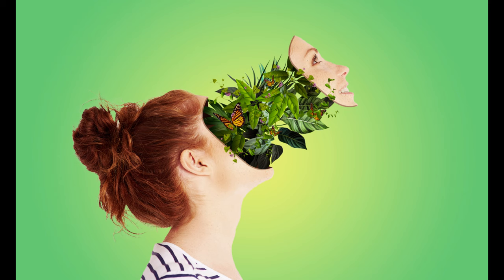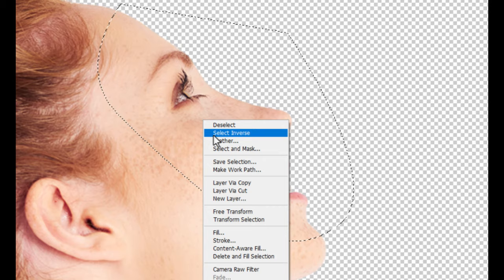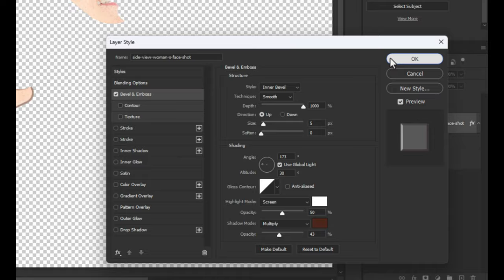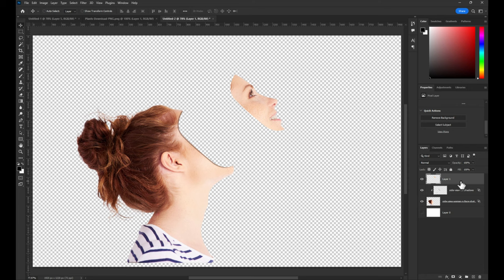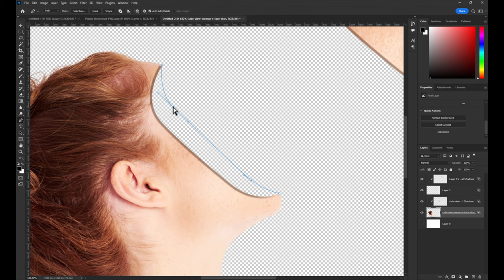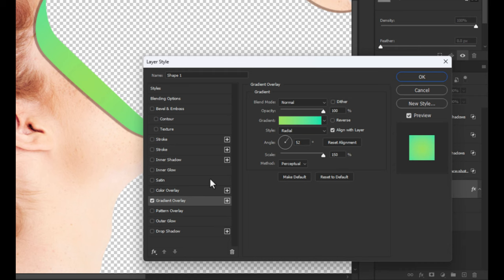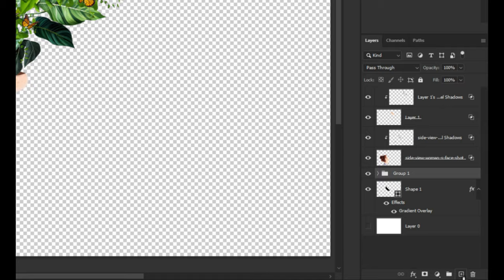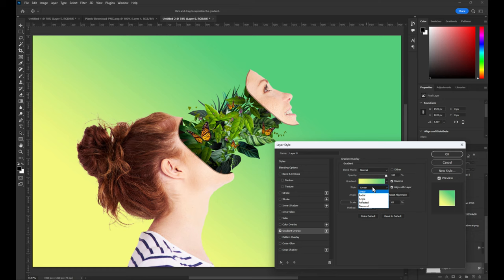Plant Face Effect | Photoshop Tutorial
making of plant-face photo manipulation effect in photoshop 2023